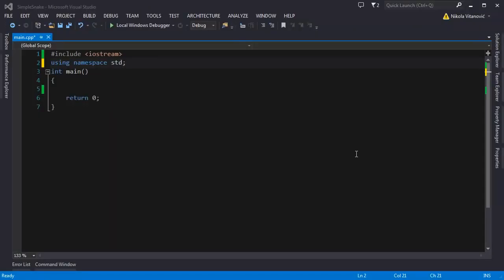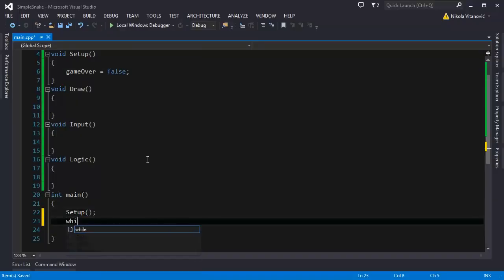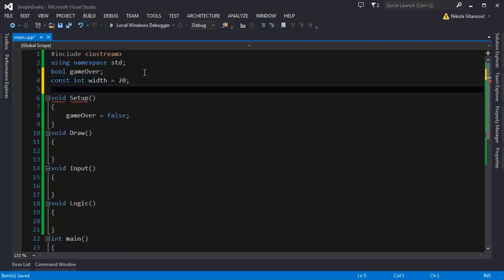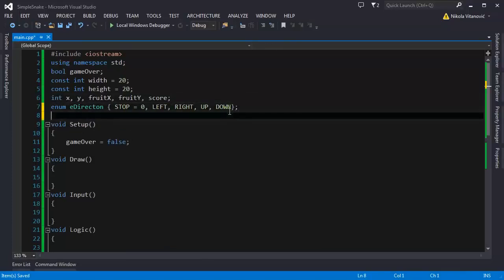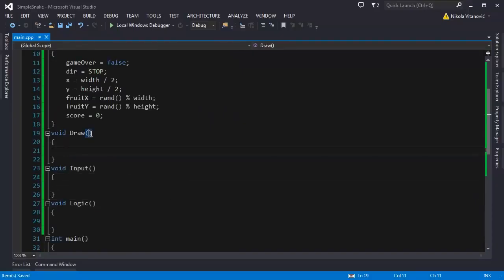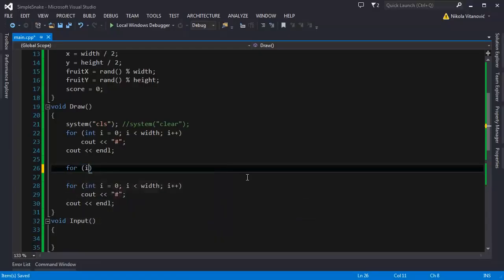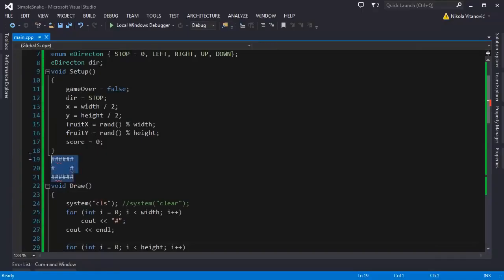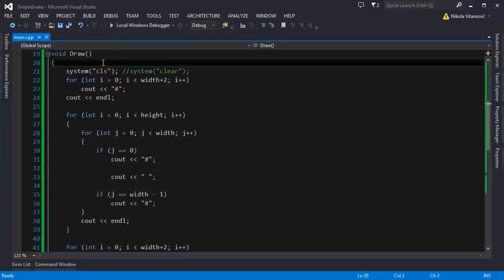C++ Tutorial 18: Simple Snake Game – Part 1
Welcome to the ultimate C++ programming course on CyberQuestInstitute! Whether you're a beginner or an experienced programmer, this comprehensive series is designed to take you through every aspect of C++ programming, from the basics to advanced application development. Join us as we dive deep into the world of C++ and explore real-world projects, game development, and much more.

- **C++ Fundamentals**: Master the syntax, data types, and control structures essential for any programmer.
- **Object-Oriented Programming (OOP)**: Learn to build scalable, efficient programs using classes, inheritance, and polymorphism.
- **Data Structures and Algorithms**: Optimize your applications with key data structures and algorithmic techniques.
- **Advanced C++ Concepts**: Dive into templates, memory management, multithreading, and more.
- **Game Development with C++**: Create your own games with step-by-step tutorials like the **Simple Snake Game** project.
- **GUI Application Development**: Build interactive desktop applications using frameworks like Qt.
- **C++ for Embedded Systems** (Optional): Explore C++ for IoT and hardware programming.

**Why C++?**
C++ is a powerful language known for its performance, flexibility, and control over system resources. From operating systems to high-performance games, C++ is widely used by developers across the globe. Whether you're aiming for a career in software development, game programming, or embedded systems, mastering C++ opens the door to endless opportunities.

- **Beginners**: Start from scratch and build a strong foundation.
- **Intermediate Developers**: Level up your programming skills with advanced topics.
- **Advanced Programmers**: Sharpen your expertise with specialized projects and concepts.